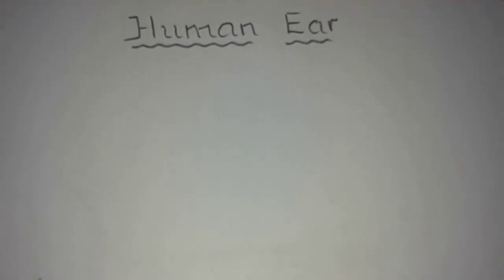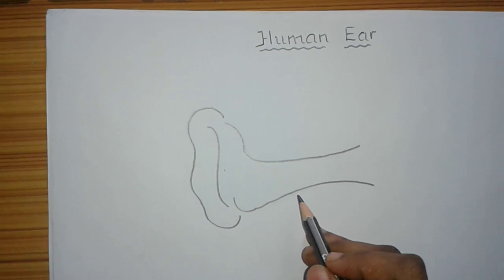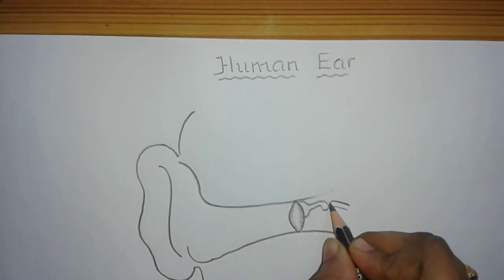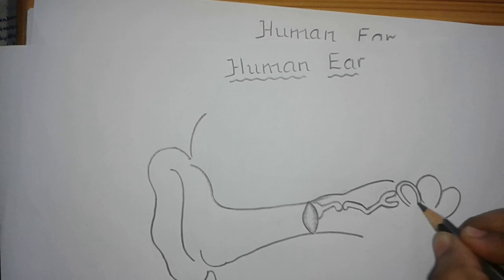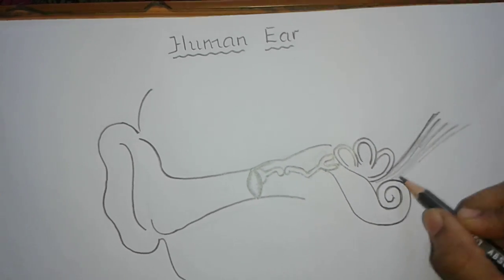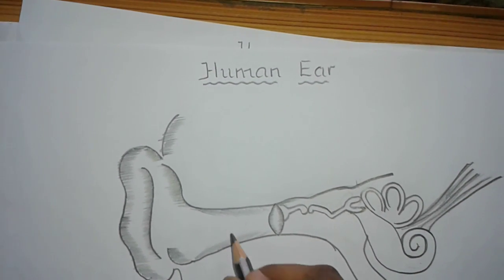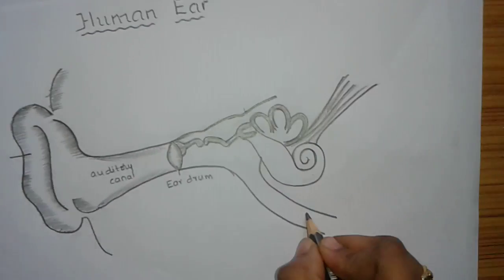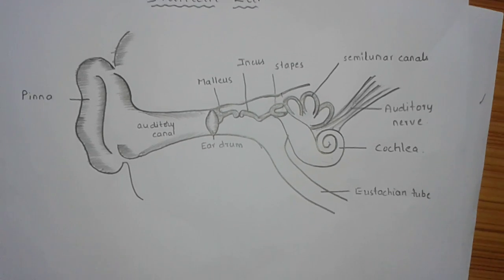easy way to draw Human Ear